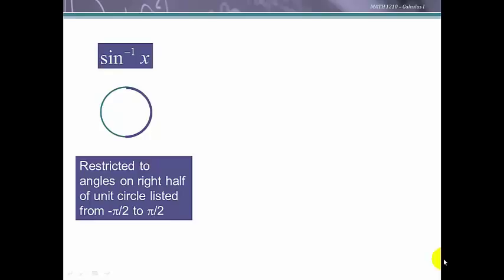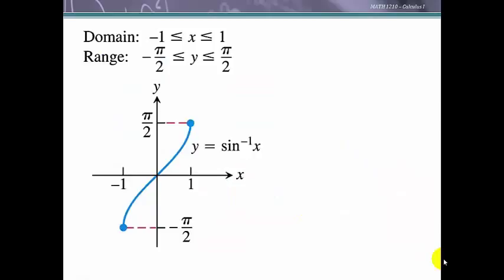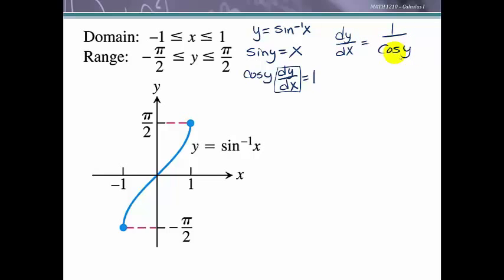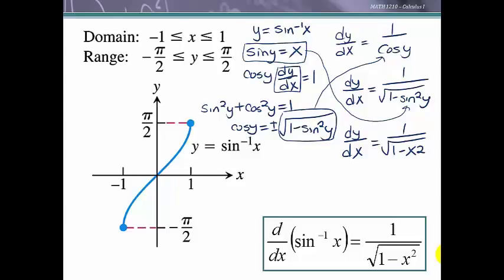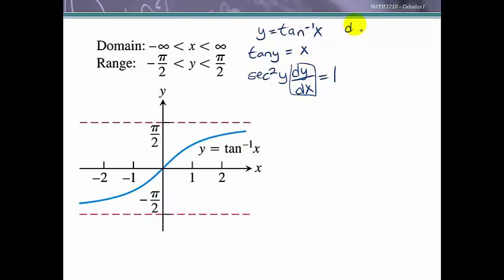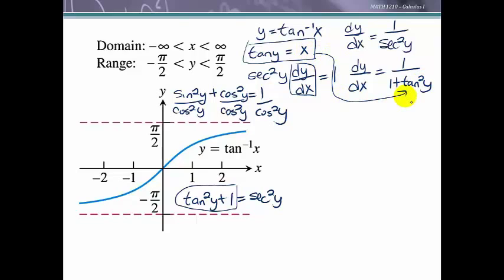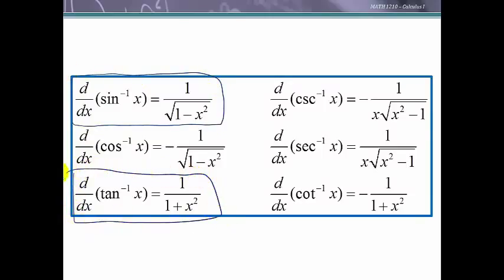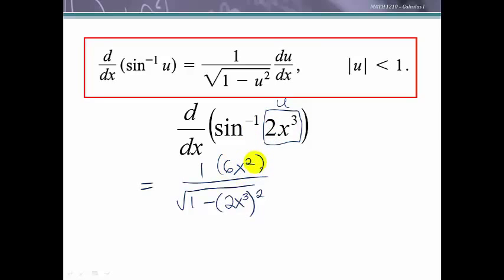Derivatives of Inverse Trig Functions